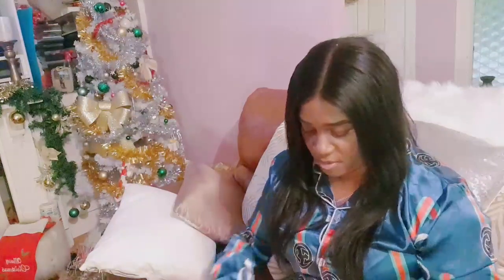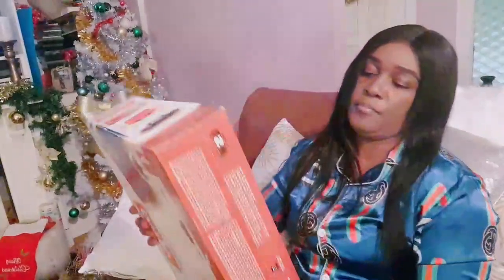Unboxing Presents 🎁🎁(opening Christmas gifts!)🎁🎁